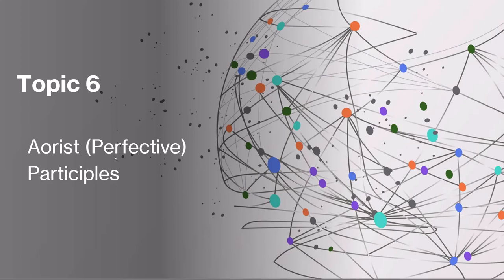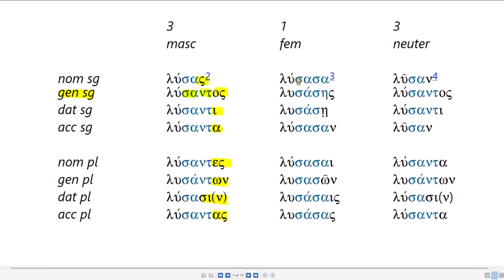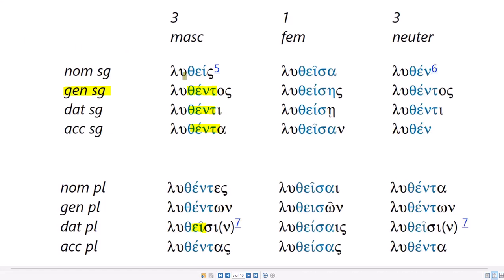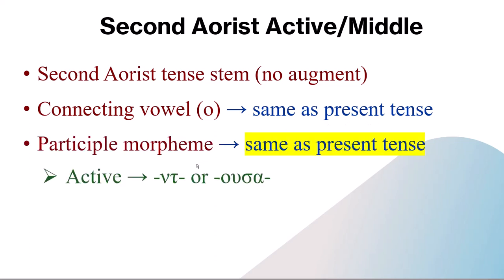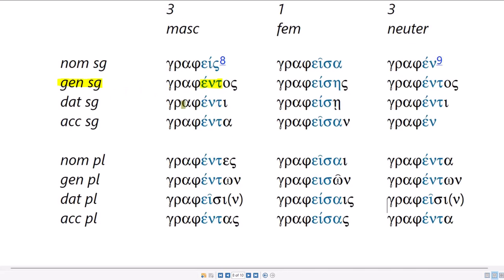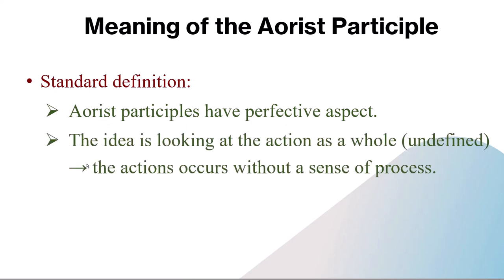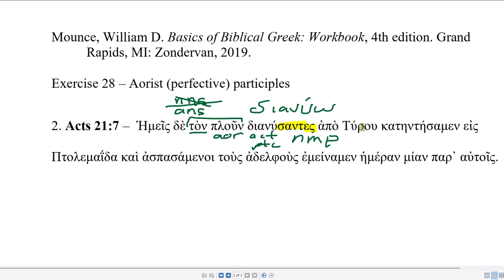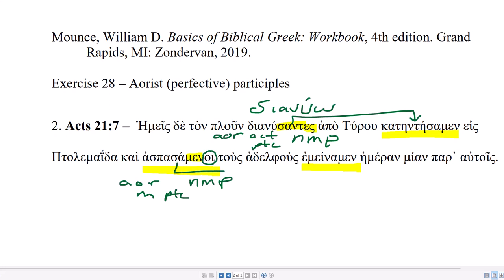Elementary Koiné Greek Level 2 - Lesson 6: Aorist Participles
Introduction to aorist tense participles, focusing on morphology and meaning and providing examples.